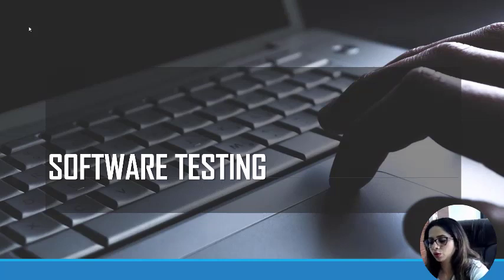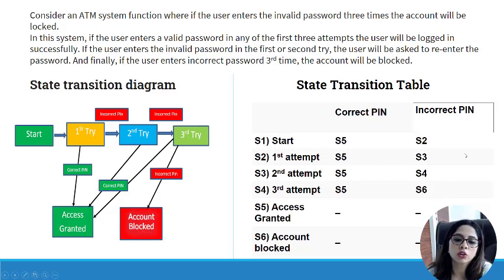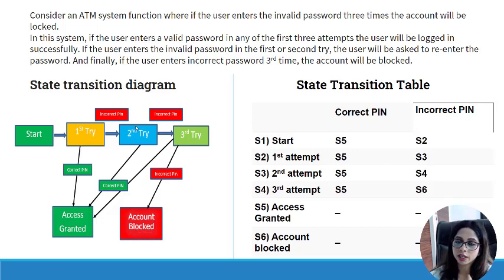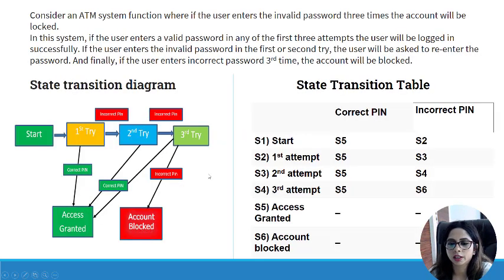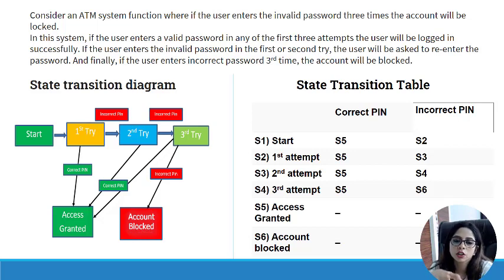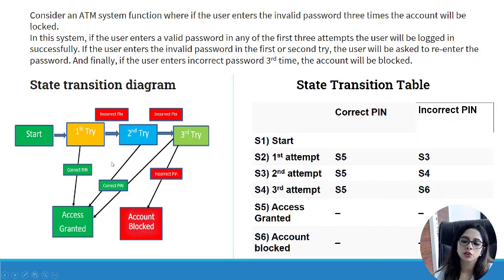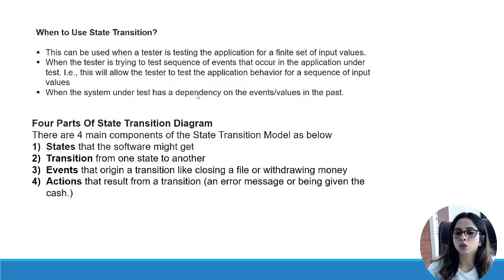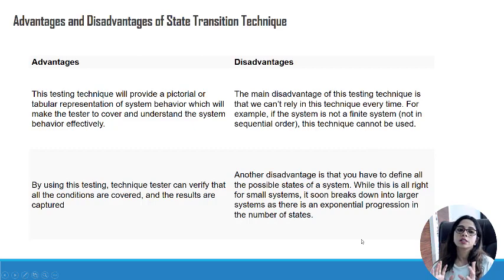Testing Techniques | State Transition Diagram | State Transition Testing Technique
When to Use State Transition?

22. WhiteBox Testing| BlackBox Testing | What is white box testing | White Box vs Black box Testing

1. What is Data? What is a Database? What is DBMS? How to Install MySQL Workbench :